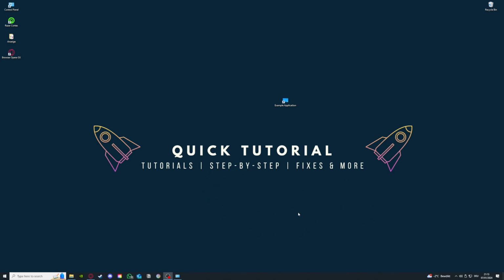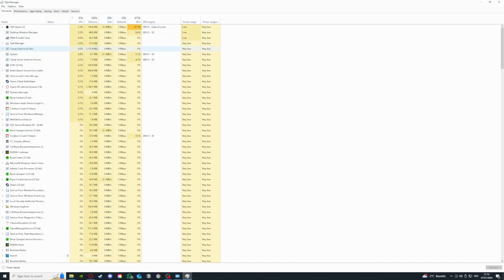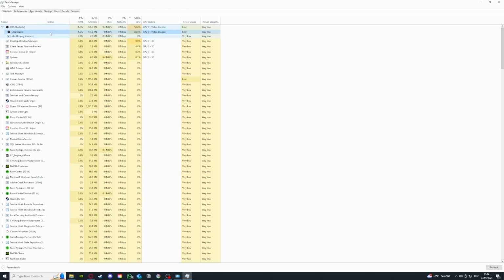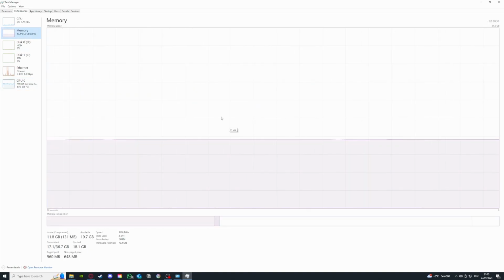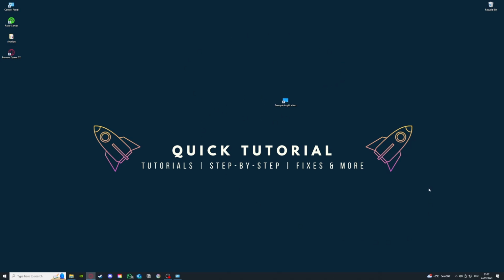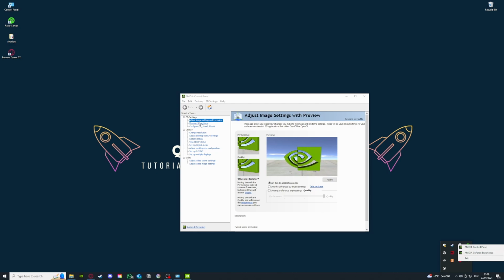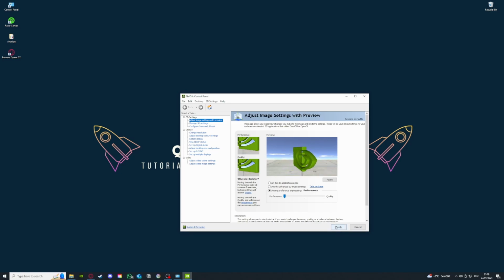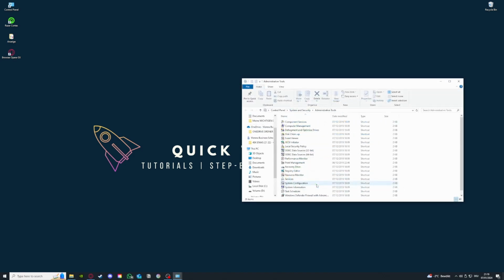Marvel App Lagging? Fix Slow Performance, Freezing & High CPU (2026)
Marvel App lagging or running slow? This tutorial fixes slow performance, freezing and high CPU usage when running Marvel App on Windows 10 and 11.

These are the Windows-level fixes that resolve most Marvel App problems — no downloads and no extra software needed. They run quickest-first, so work through them in order and stop as soon as Marvel App is working again.

0:00 Intro
0:50 Find what's eating your CPU and memory (Task Manager)
2:40 Reading the Performance tab — GPU, CPU, RAM
4:00 Nvidia settings: switch to performance mode
6:00 Disk Cleanup — freeing up space
8:45 Which files are safe to delete
10:00 Wrap up